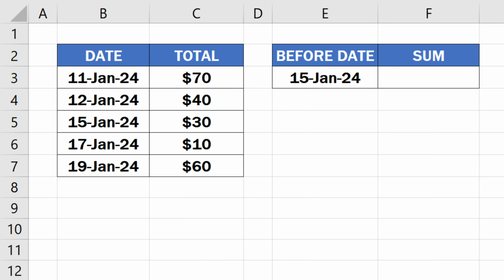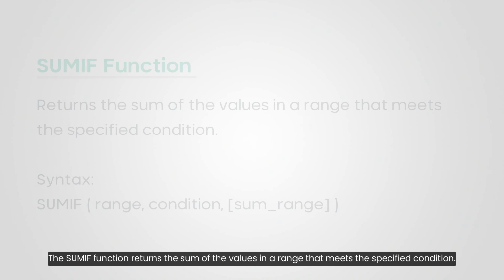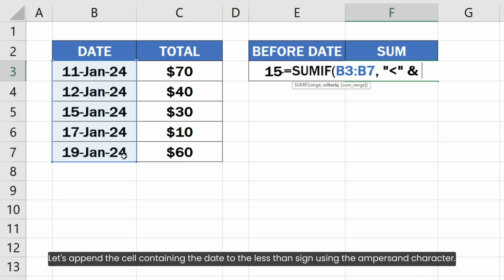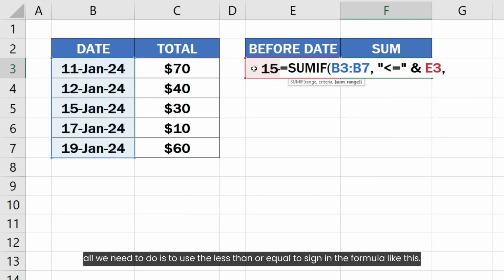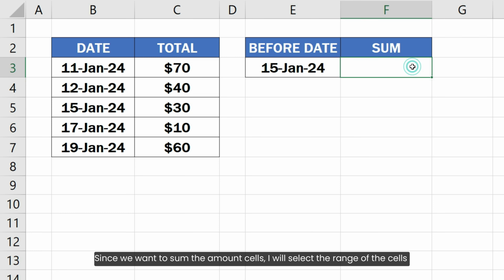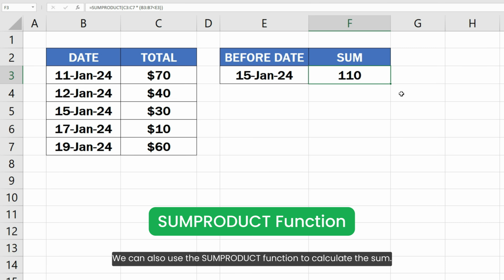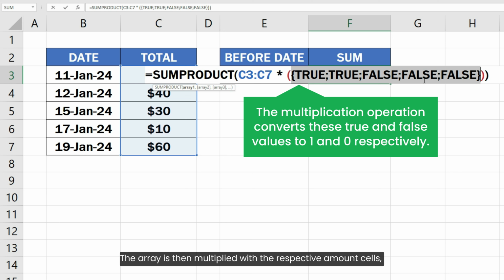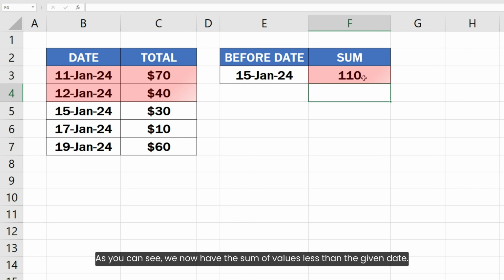Sum If Date is Less Than in Excel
Excel sum values if date is less than: In this Excel tutorial, you will learn how to sum if date is less than in Excel using a simple yet powerful formula. The tutorial focuses on the essential steps to apply an Excel formula to sum if date is less than a specific value, whether you are comparing dates in a column or adding up values before a certain date. You will see how to effectively calculate sum if date is less than in Excel, making it easy to total values that fall before a given date.

The video shows multiple scenarios where the Excel sum date less than function can be applied, such as when you need to sum sales, expenses, or any other numerical data. You'll also learn to sum numbers if date is before a specified date using the SUMIF, SUMIFS, and SUMPRODUCT functions to manage your records more effectively.

Additionally, the tutorial shows you how to create Excel formulas to sum values if date is before given date formula, which allows you to sum any column of numbers based on whether the corresponding date precedes a chosen date.

This tutorial covers the following queries:
how to sum if date is less than in Excel
excel sum if date is less than
excel formula to sum if date is less than
calculate sum if date is less than in Excel
excel sum date less than
excel sum numbers if date is less than
excel sum numbers if date is before a specified date
excel sum values if date is before given date
excel sum numbers if date is before
excel sum values if date is less than
excel sum date before